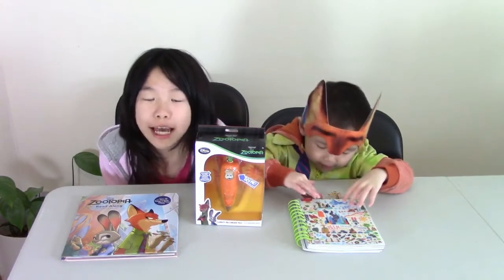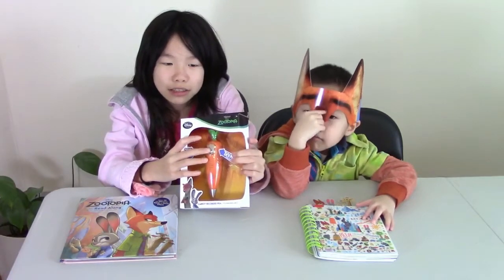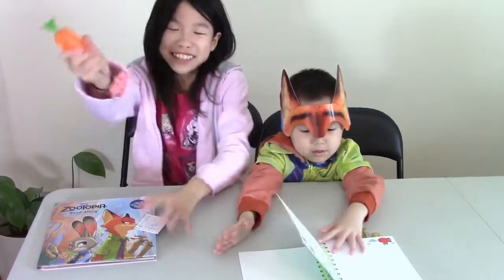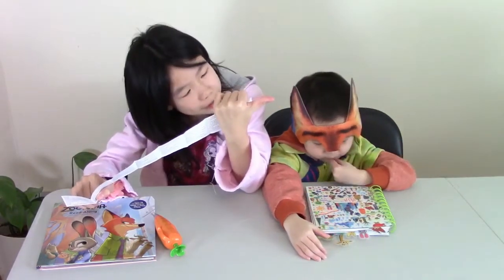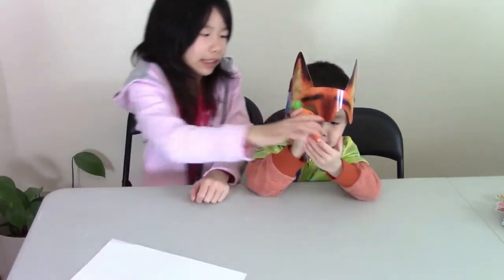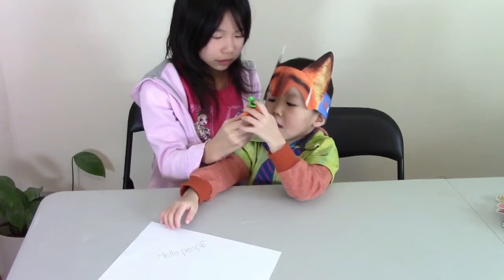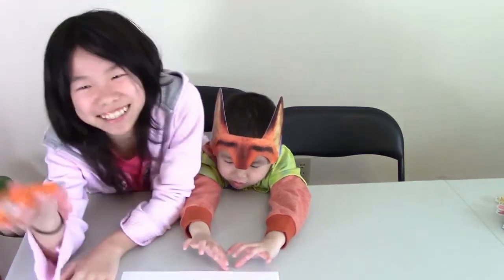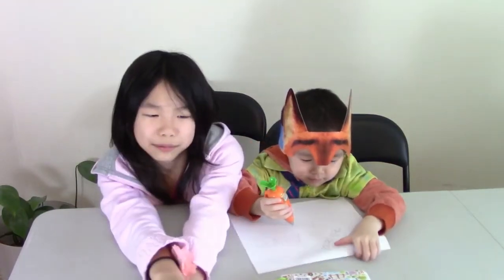Review of Zootopia Judy Hopps carrot recorder pen